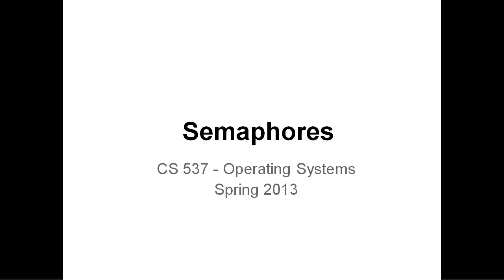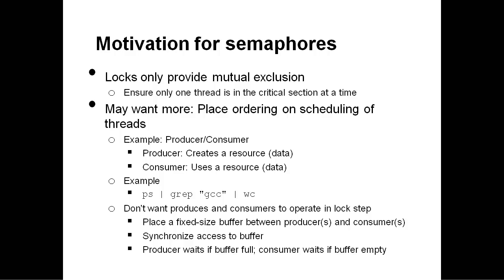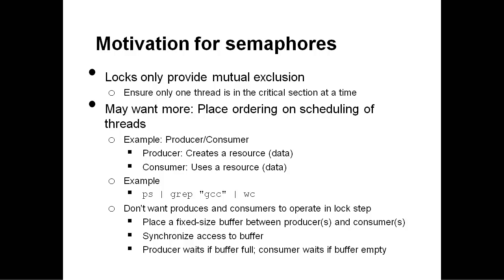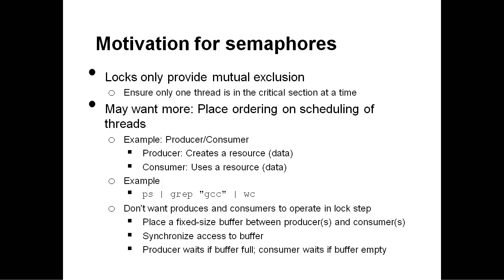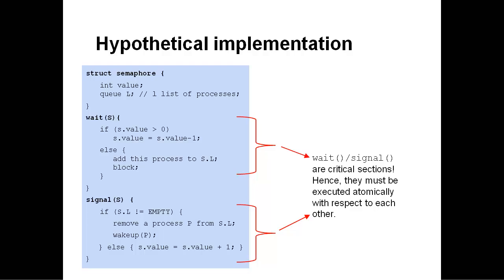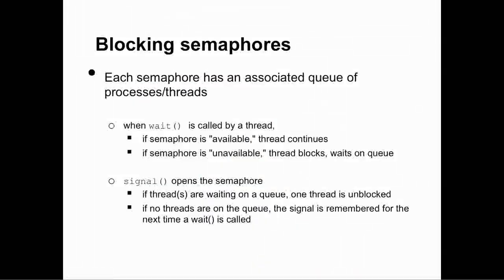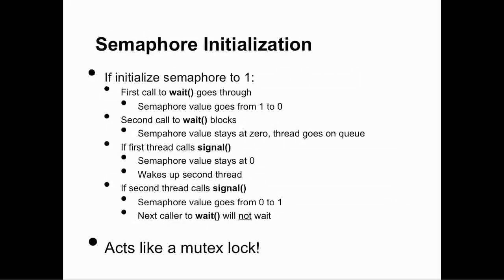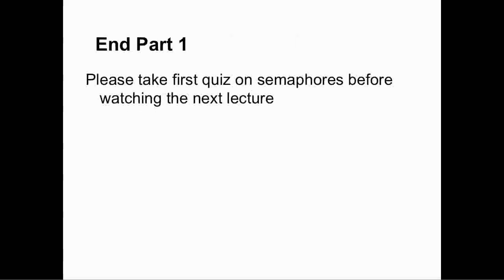Lecture 2, unit 1: Introduction to Semaphores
CS 537, Spring 2013